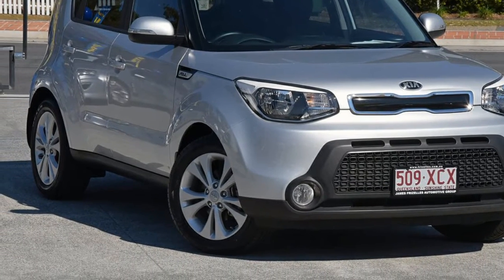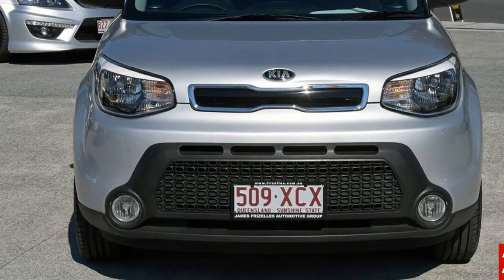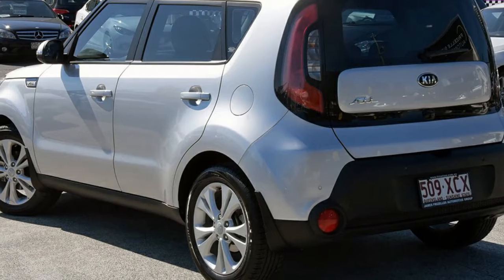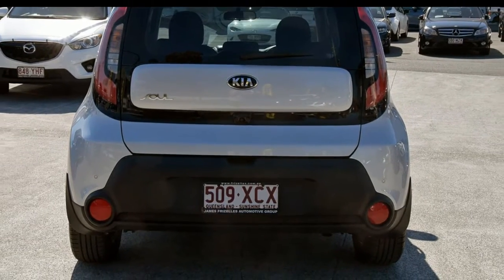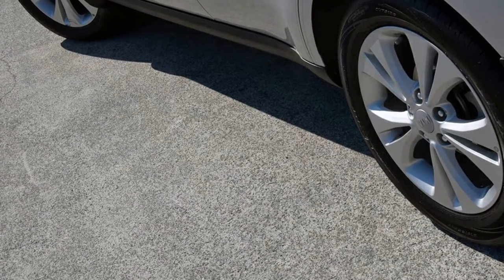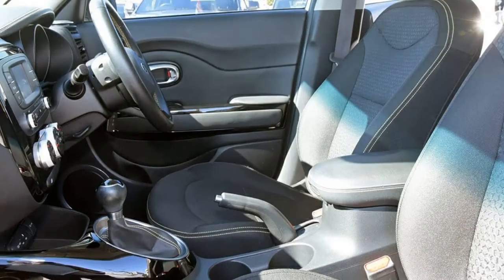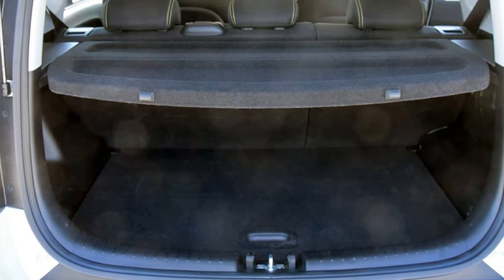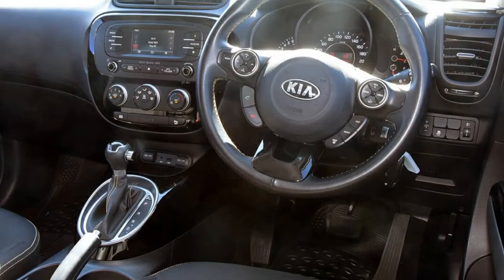2014 Kia Soul PS MY15 SI Silver 6 Speed Sports Automatic Hatchback